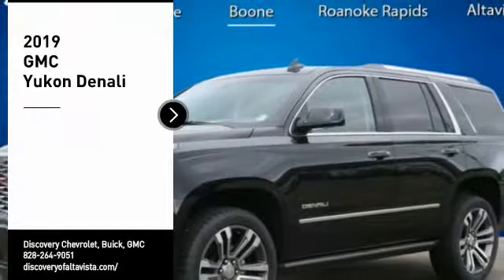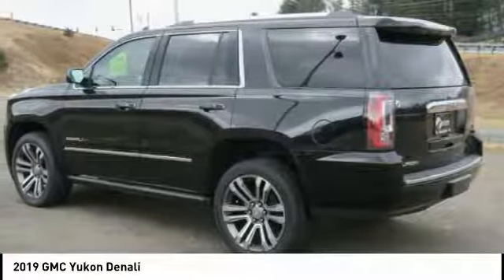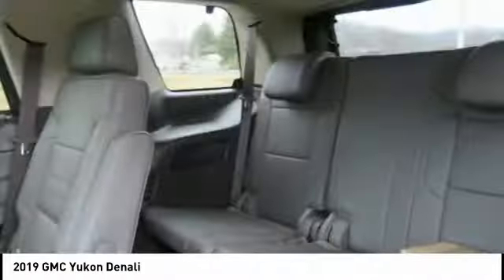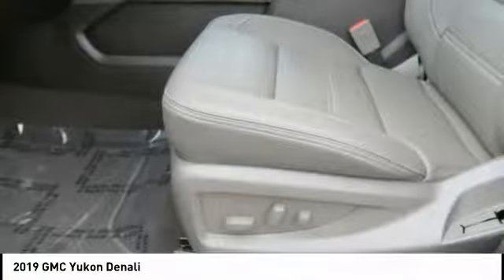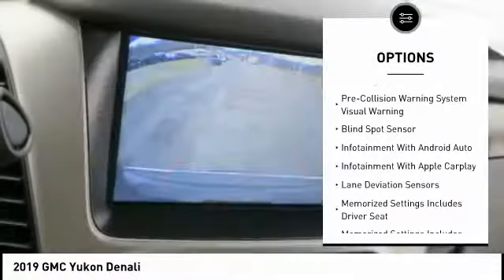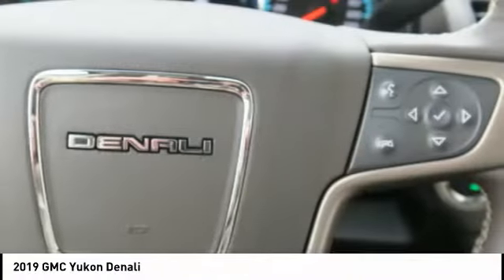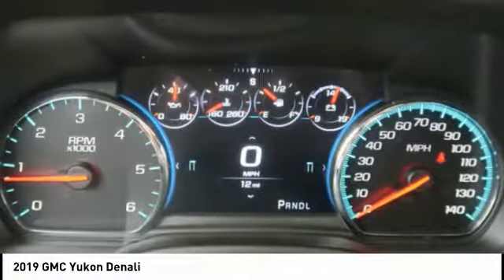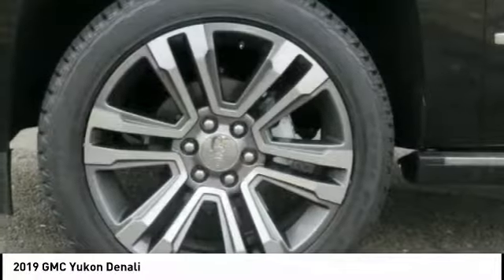2019 GMC Yukon Boone NC 19A061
2019 GMC Yukon Denali

$9,222 off MSRP! 4D Sport Utility, EcoTec3 6.2L V8, 4WD, Cocoa/Dark Atmosphere Leather, 4-Wheel Antilock Disc Brakes, 4-Wheel Disc & 4-Wheel VAC Power Antilock Brakes, 5 Auxiliary 12-volt Power Outlets, Advanced Adaptive Cruise Control, Black Assist Steps w/Chrome Strip, Bose Active Noise Cancellation, Denali Ultimate Package, Enhanced Driver Alert Package, Enhanced Security Package, Forward Automatic Braking, Forward Collision Alert, Hands Free Power Programmable Rear Liftgate, Heated Leather-Wrapped Steering Wheel, Inside Rear-View Auto-Dimming Mirror, Integrated Trailer Brake Controller, IntelliBeam Automatic High Beam On/Off, Lane Change Alert w/Side Blind Zone Alert, Lane Keep Assist w/Lane Departure Warning, Low Speed Forward Automatic Braking, Magnetic Ride Control Suspension Package, Memory Package, Navigation System, Open Road Package, Passive Entry System, Power Release 2nd Row Bucket Seats, Power Tilt & Telescopic Steering Column, Power Tilt-Sliding Sunroof w/Express-Open/Close, Power-Adjustable Pedals For Accelerator & Brake, Preferred Equipment Group 5SA, Push Button Keyless Start, Pwr Retractable Assist Steps w/Perimeter Lighting, Rear Cross Traffic Alert, Rear Seat Blu-Ray/DVD Entertainment System, Remote Keyless Entry, Theft-Deterrent Alarm System, Universal Home Remote, Vehicle Inclination Sensor, Vehicle Interior Movement Sensor, Wireless Charging. 2019 GMC Yukon Denali EcoTec3 6.2L V8 4WD Onyx Black *Pricing includes up to $1,000 off when you finance with Discovery on any in stock unit.* *See Dealer For Details**Pricing includes up to $1,500 OFF when you trade in a 2012 or newer vehicle for in stock units only. See dealer for details. Price includes: $1,000 - GM Bonus Cash Program. Exp. 01/31/2019, $1,500 - General Motors Consumer Cash Program. Exp. 01/31/2019, $500 - GM Down Payment Assistance Program. Exp. 01/31/2019